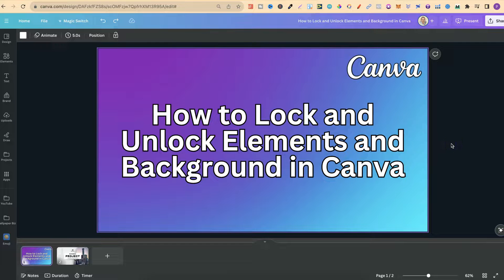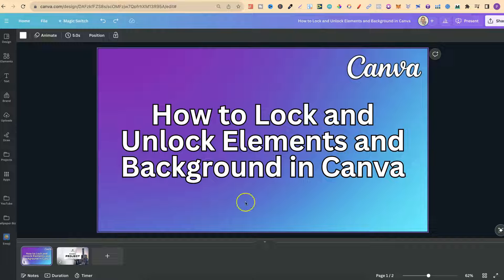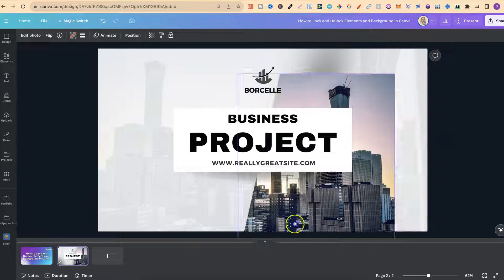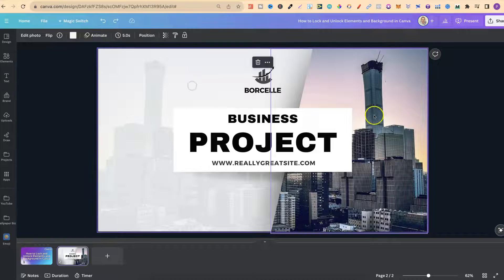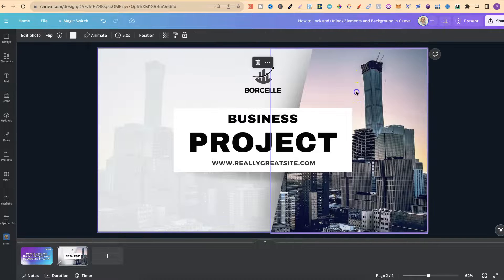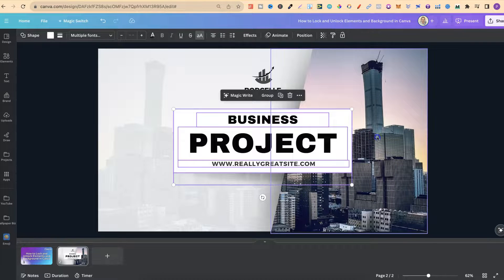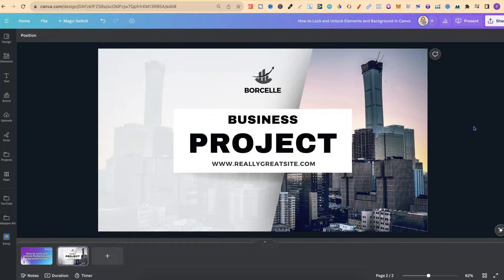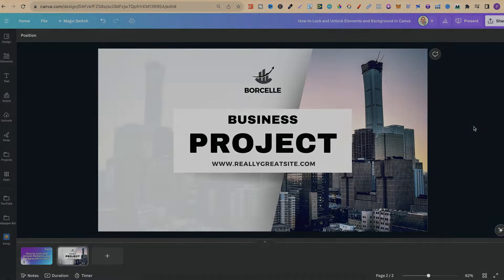How to Lock and Unlock Elements and Background in Canva